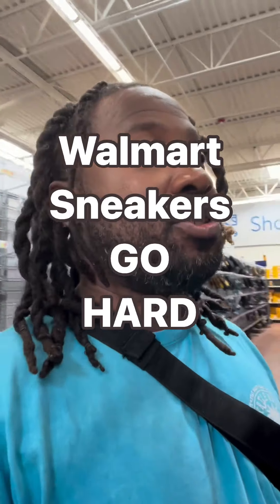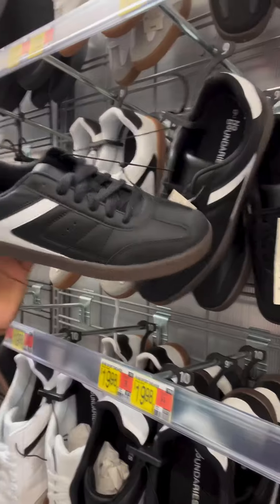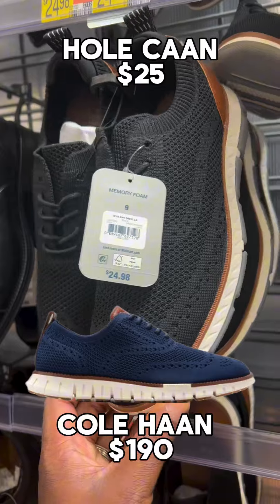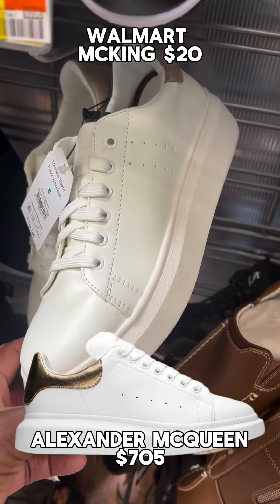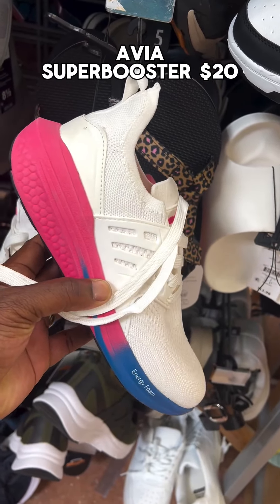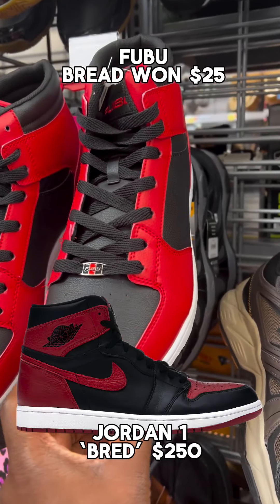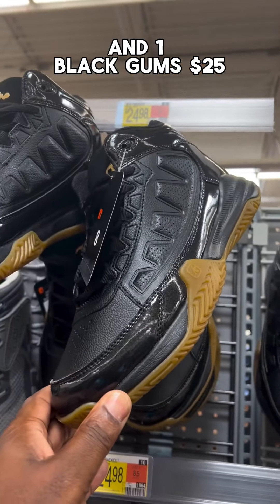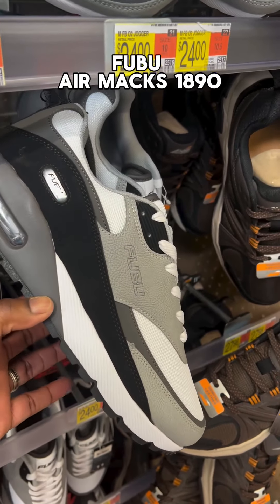Walmart ain't playing with the shoes, cloning at it's finest.